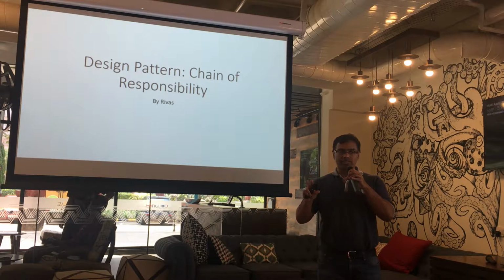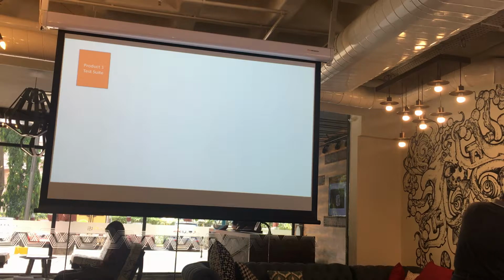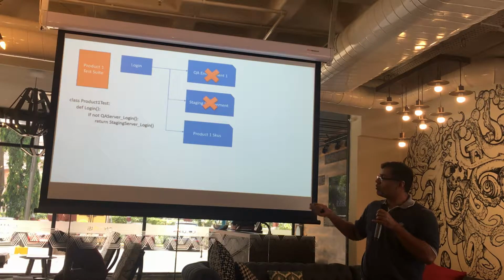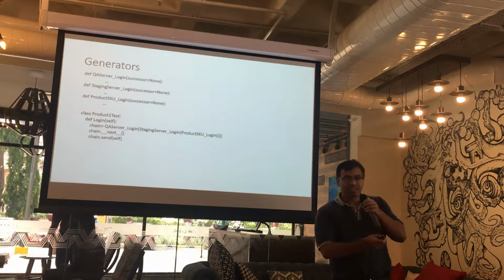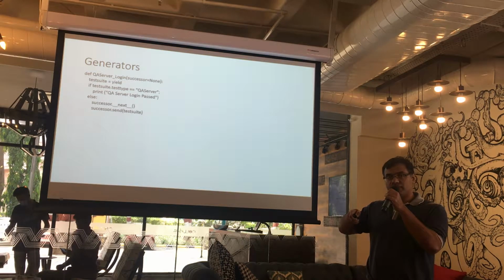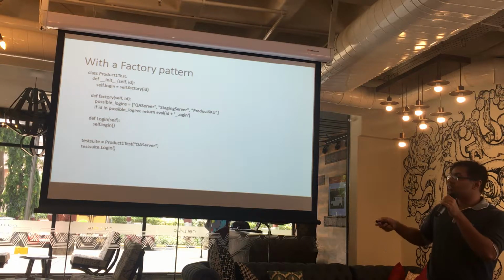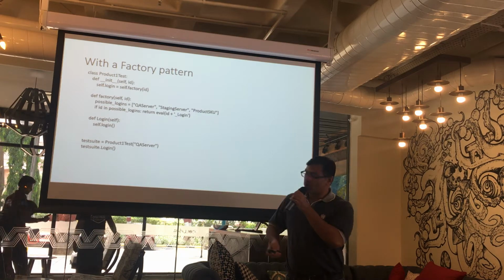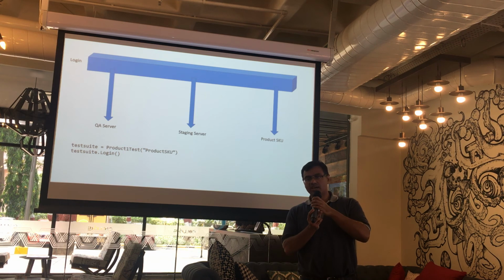Chain of Responsibility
Explanation of the pattern along with a practical area where it can be used quite successfully.